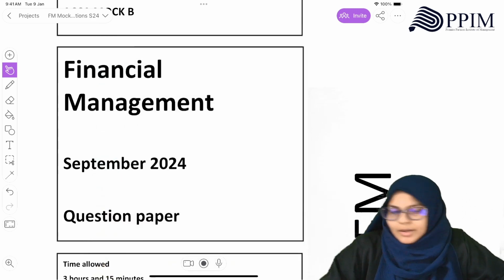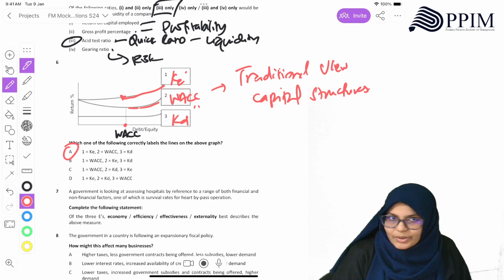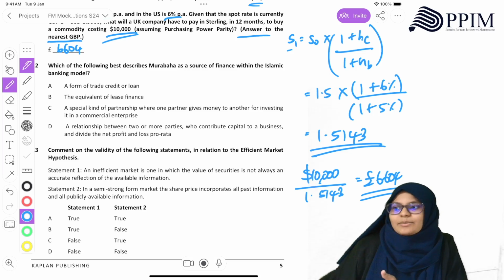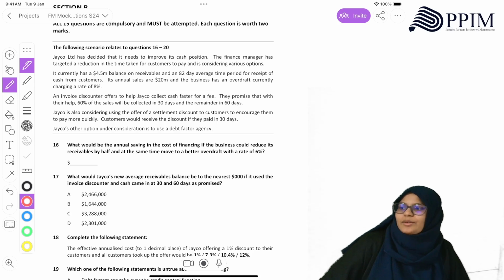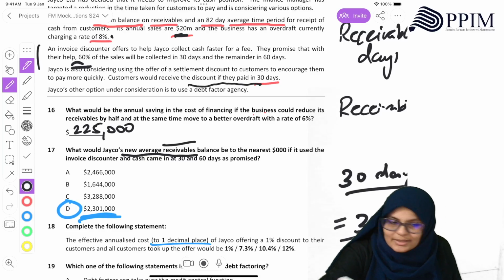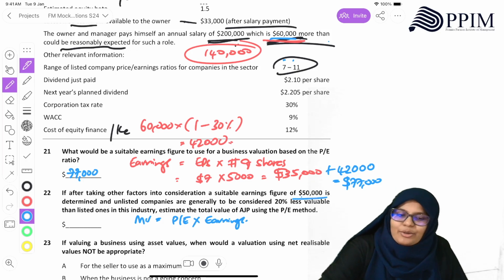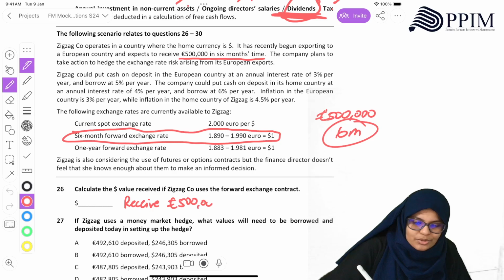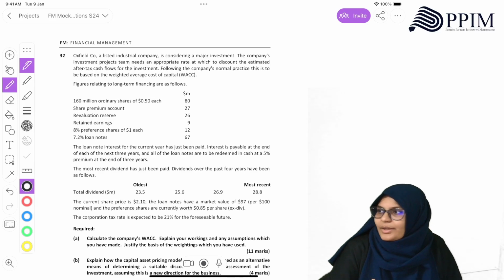FM Experts' Exam Success Plan (02) P1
As a six-time Sri Lankan prize winner across various papers, including FM, and a world prize winner for AFM, Azeeza’s expertise is unmatched. With eight years of lecturing experience, she brings a wealth of knowledge and a knack for problem-solving to the classroom. Maintaining exceptional pass rates throughout exam sessions Azeeza is known to be the FM Guru.